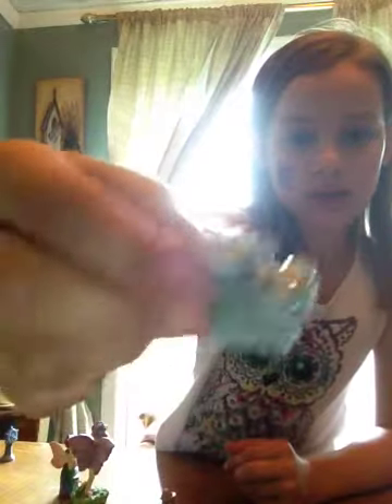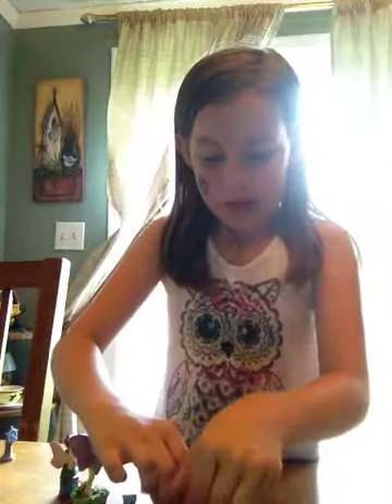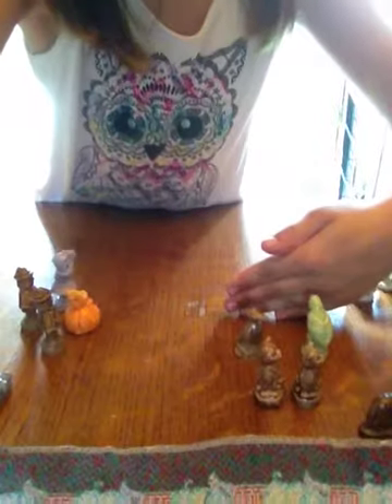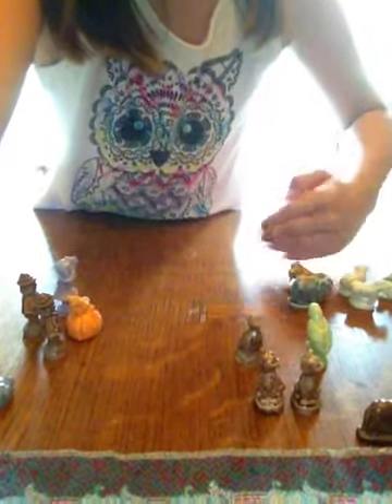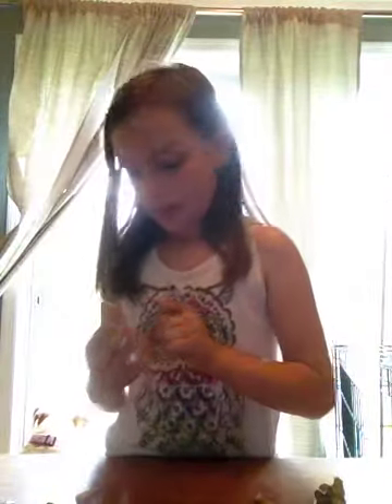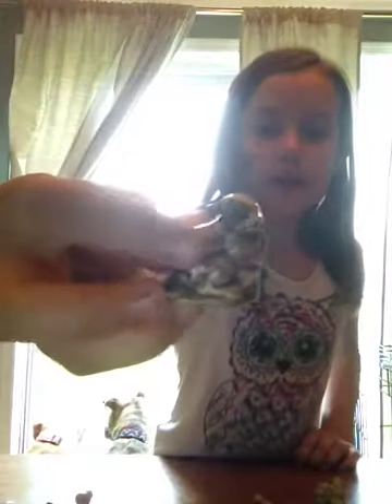Wade England whimsies